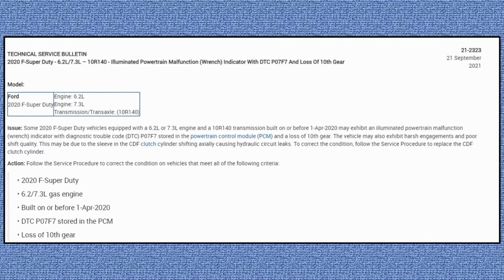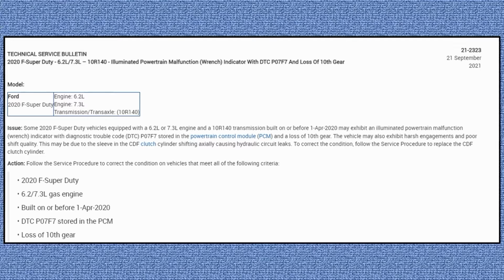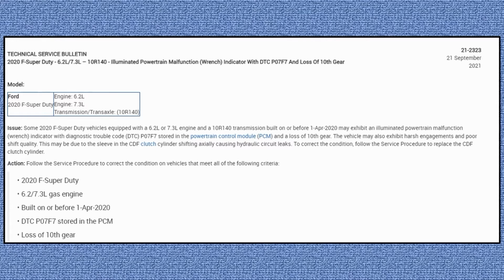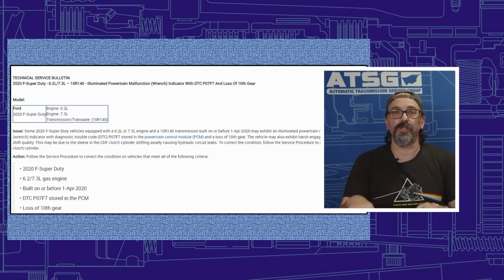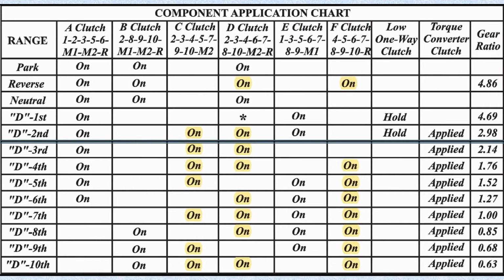ATSG - 10R80: DRUM ISSUE WHICH ALSO HAPPENS ON 10R140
Become an ATSG member now to access all of the Confirmed Fix videos, unlimited technical hotline calls, thousands of Bulletins in our Tech Library, and 30% off ATSG manuals, webinars & seminars